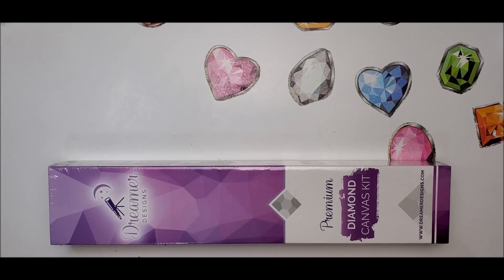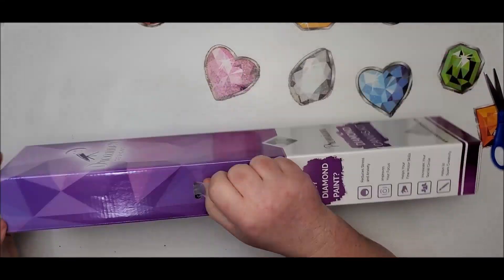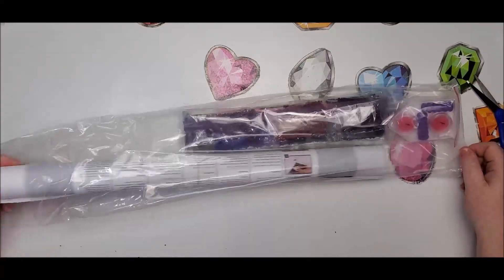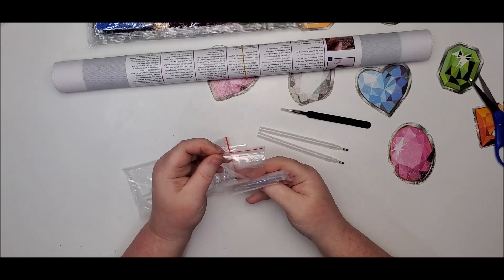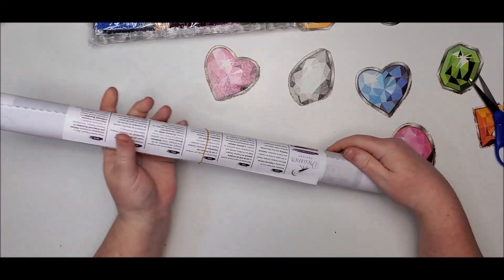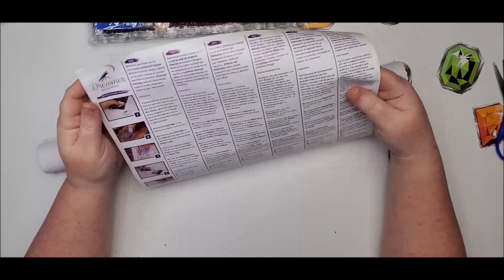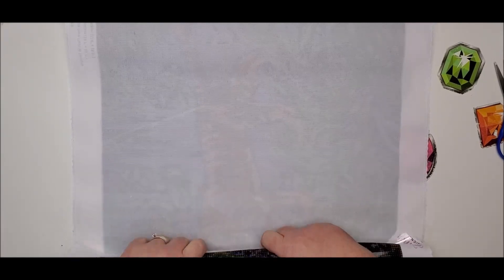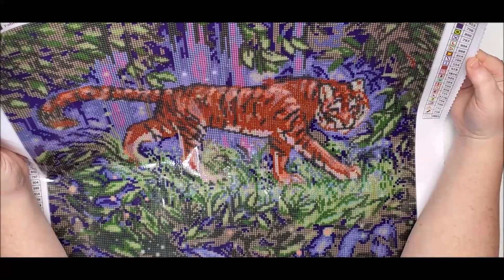Unboxing Mystic Tiger 🐅 Diamond Painting by ☪Dreamer Designs☪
This is my first time unboxing and seeing a Dreamer Designs canvas in person.  Watch to see what I think of it.  You can find your copy of this diamond painting

97448